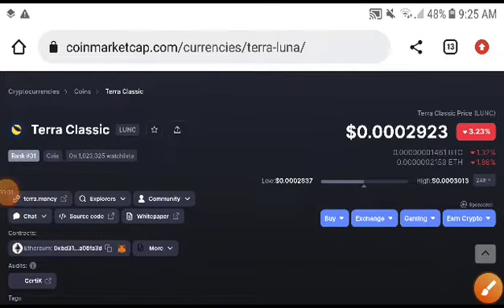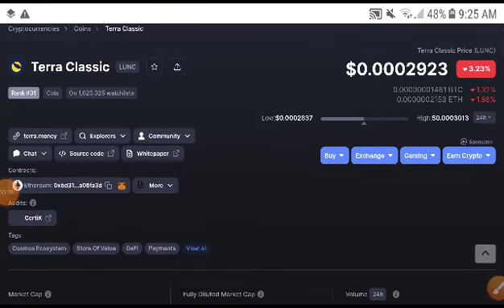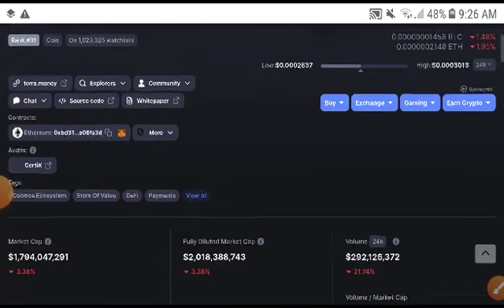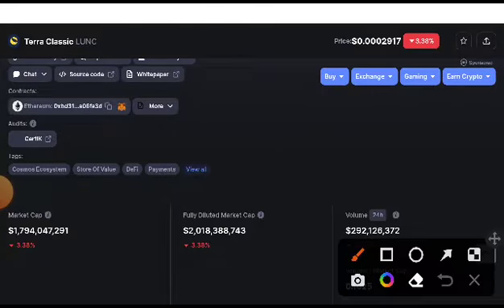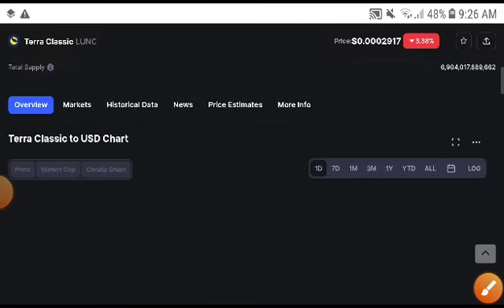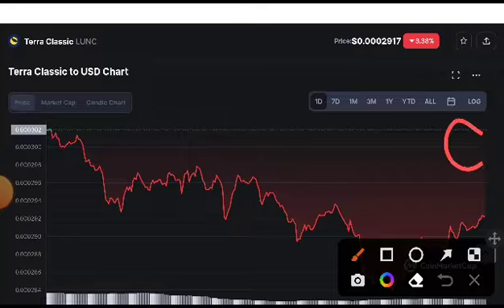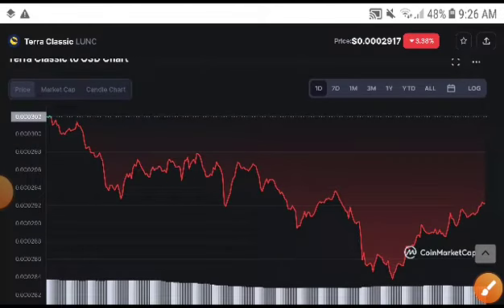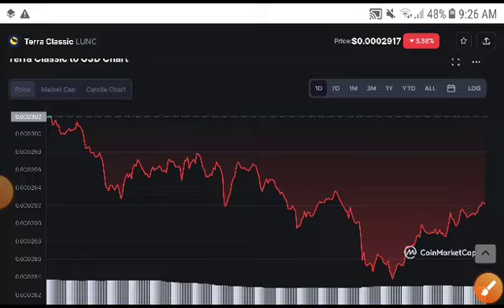Lunc Alert News! Terra classic Price Prediction! Terra classic News Today